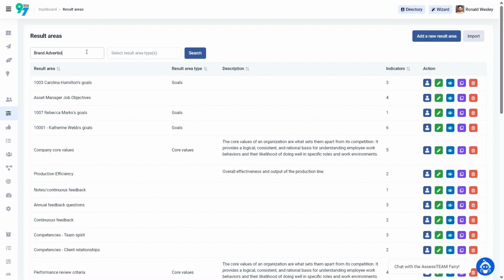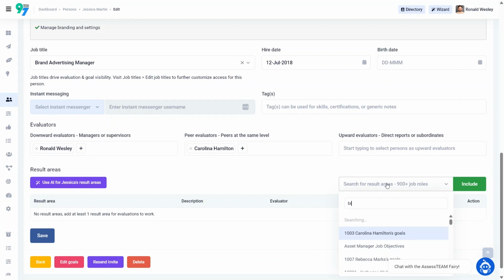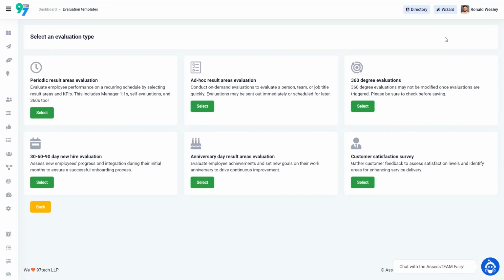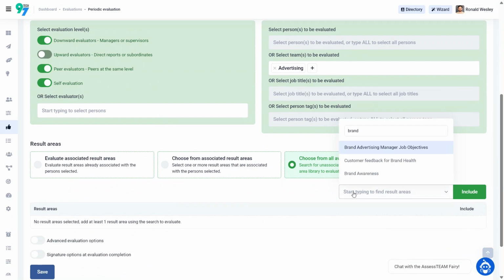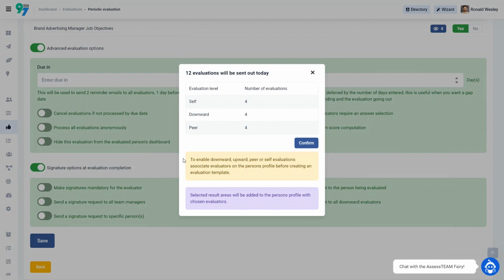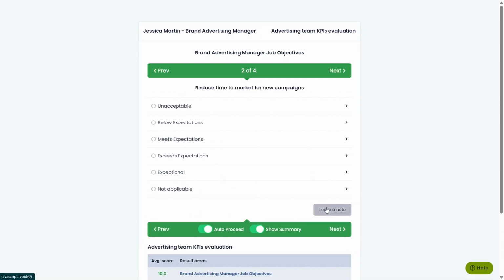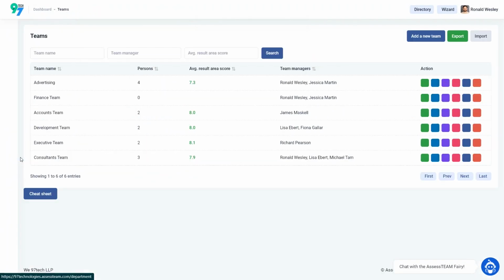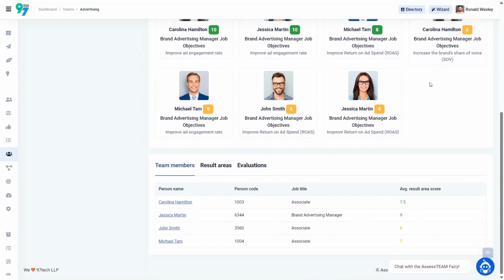Boost Advertising Team Performance using KPIs by AssessTEAM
Discover how to measure and improve your Advertising team's performance using AssessTEAM's robust KPI evaluation system. This step-by-step guide walks HR leaders, business owners, and team managers through setting objectives, conducting periodic evaluations, and analyzing performance – all within AssessTEAM.

Whether you're evaluating a Brand Advertising Manager like Jessica Martin or monitoring campaign strategy success, this video helps you optimize ROAS, ad engagement, SOV, and more.

 📌 In This Video, You’ll Learn How To:

✅Use the Advertising KPI list to define job objectives
✅Set up periodic evaluations to track performance
✅Gather feedback using self-assessments and peer inputs
✅Assign appropriate evaluator levels for well-rounded reviews
✅Customize evaluation templates with signature options
✅Monitor KPIs like ROAS, ad engagement, and share of voice
✅Review team performance insights and refine strategies

Why AssessTEAM:
AssessTEAM is a cloud-based performance management software that helps companies set goals, evaluate employees with real-time feedback, and boost team efficiency using relevant KPIs.

⏰ Timecodes:
 00:00   Intro AssessTEAM's Advertising KPIs
 00:30   Brand Advertising Manager Job Objectives
 01:05   Self-assessments and peer feedback
 01:38   Setting evaluator levels
 02:05   Dispatch the evaluations.
 02:20   Start Evaluation to concentrate
 02:42   Monitoring of campaign performance
 02:52    Finish Evaluation to submit your feedback
 03:14   Teams insights overview
 03:30   Review all completed evaluations